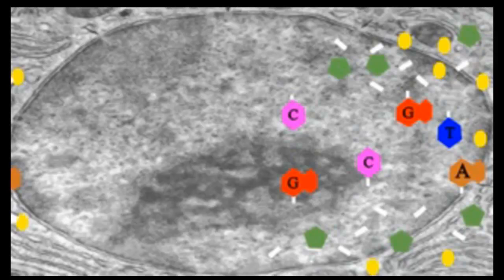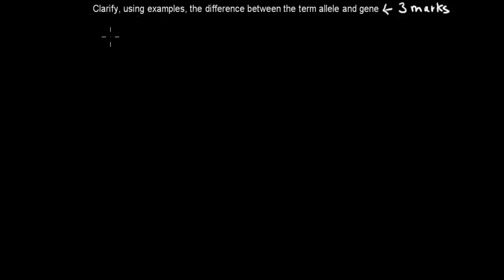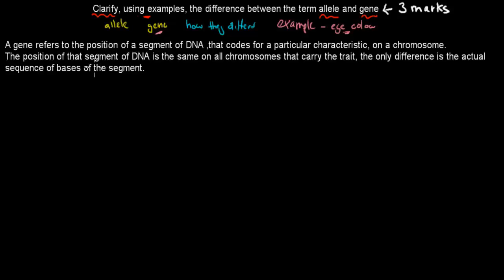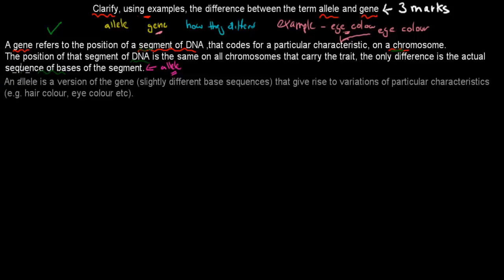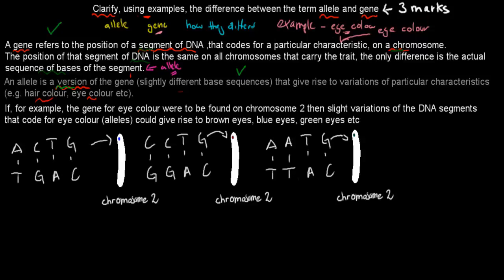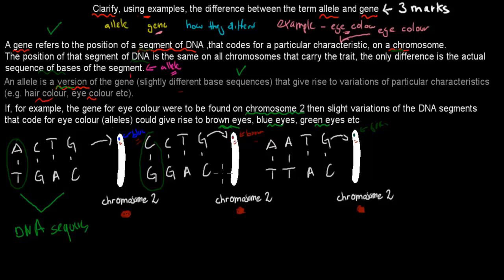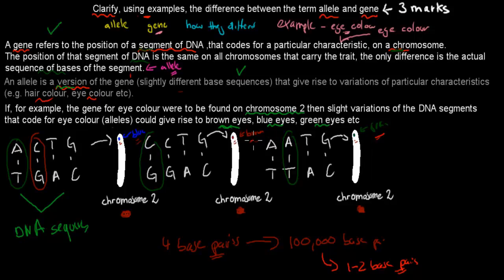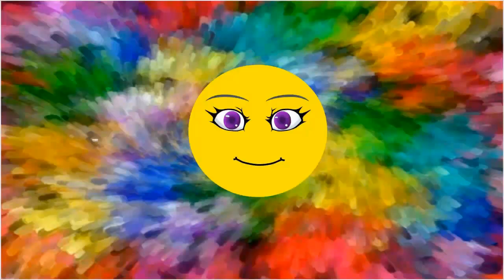Q1. HSC question (Mendel and Inheritance chapter)